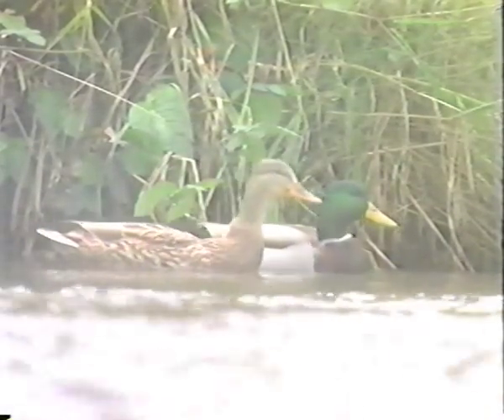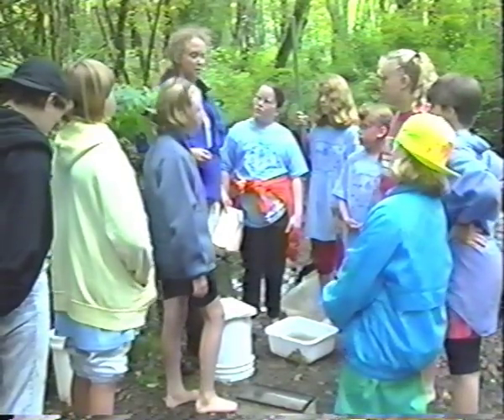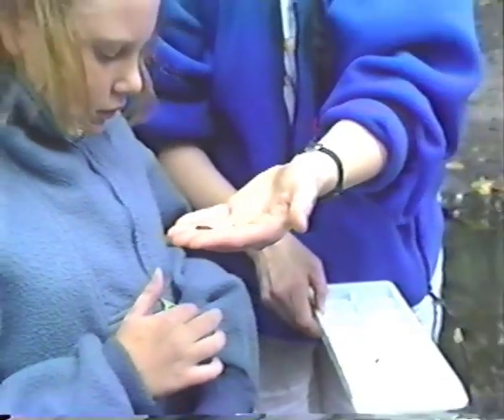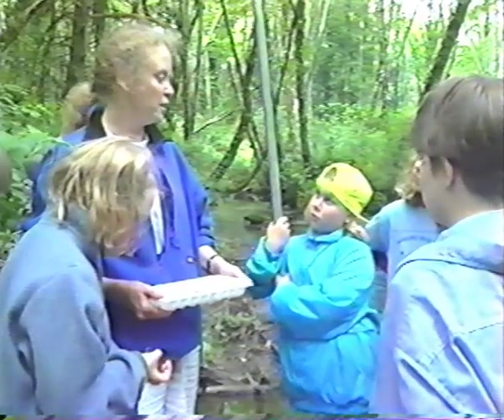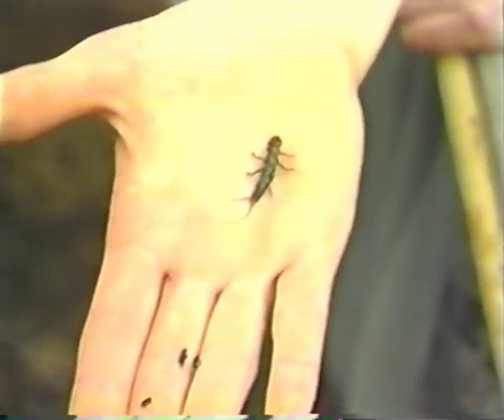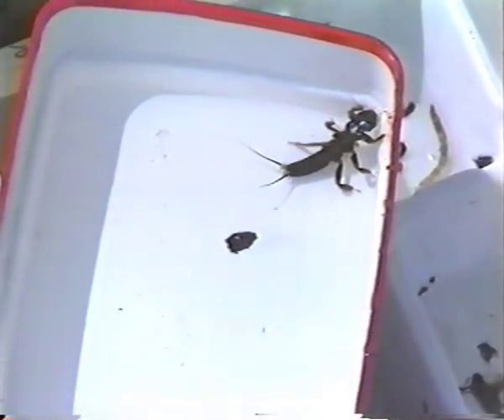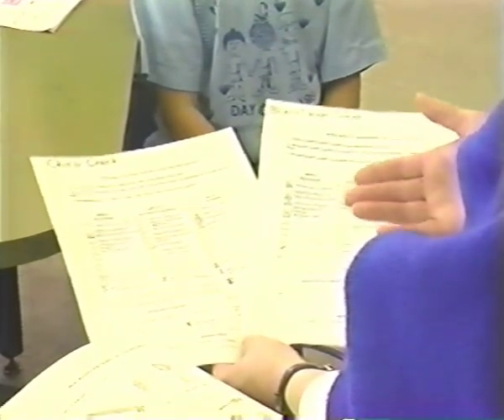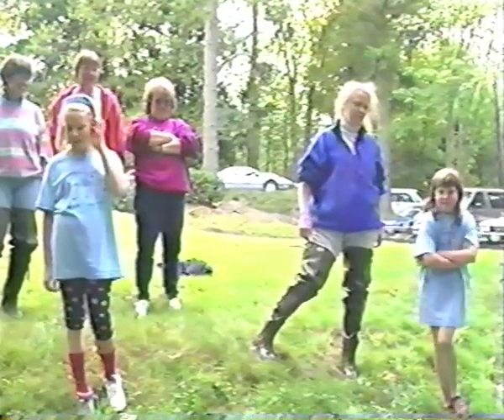Stream Bug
Watershed Instruction Video for stream bug collection